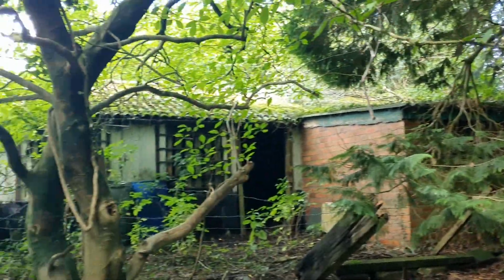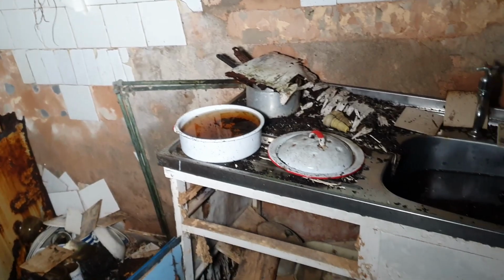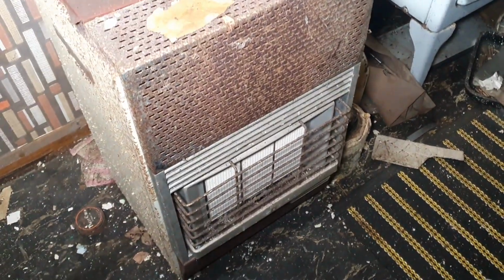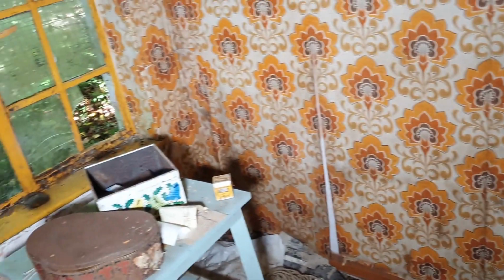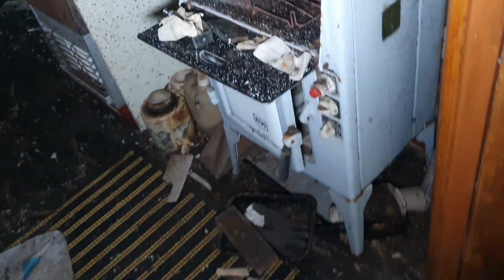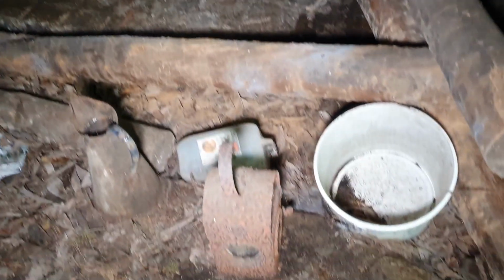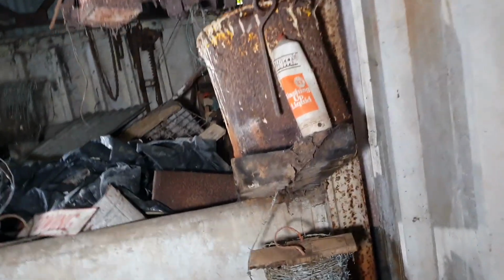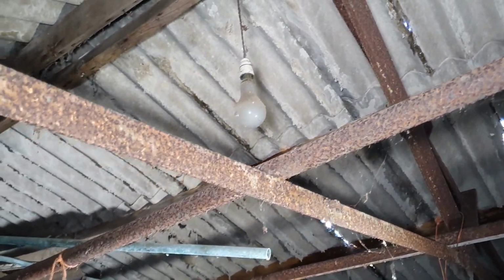THE BAT HOUSE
Hi every one today we are exploring a farm house not sure any thing about it but looks like its been left along time i think since the 70s by the look of it , But had some stuff left in the witch was cool to look at but did not see the bats witch also was there hope you all enjoy the video